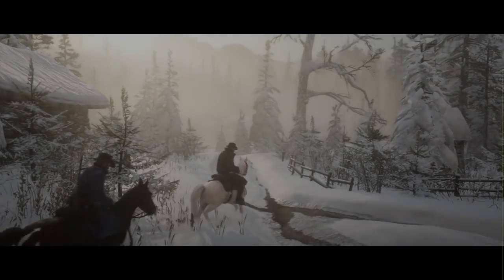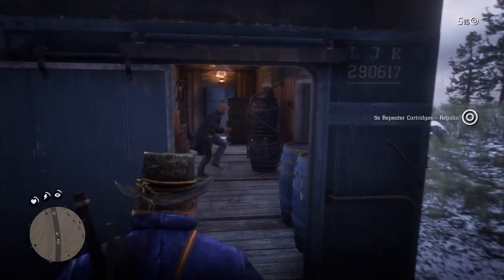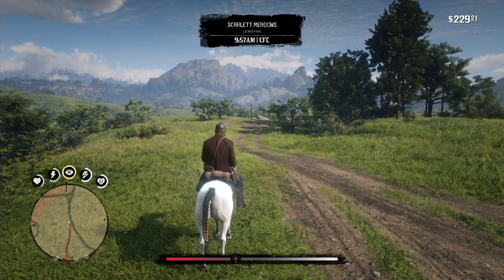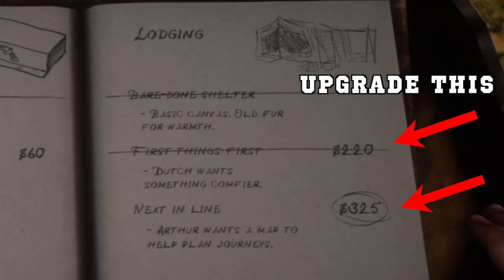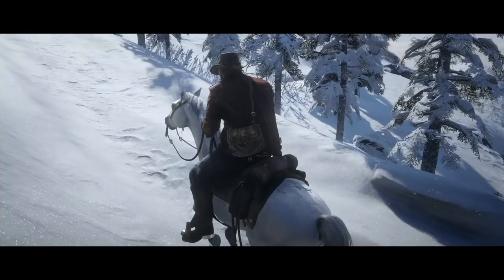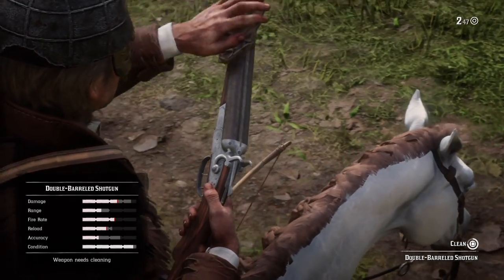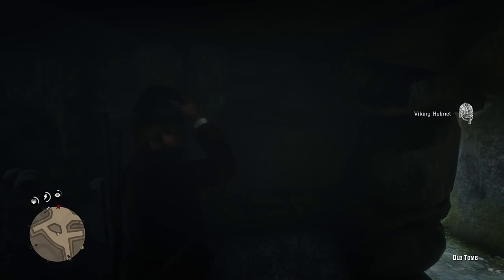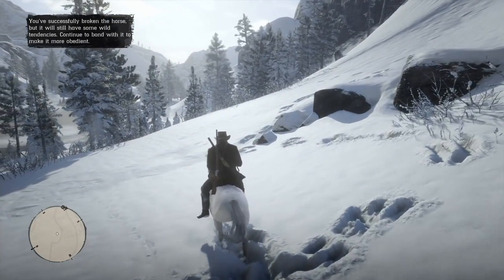Why You Should Buy Red Dead Redemption 2